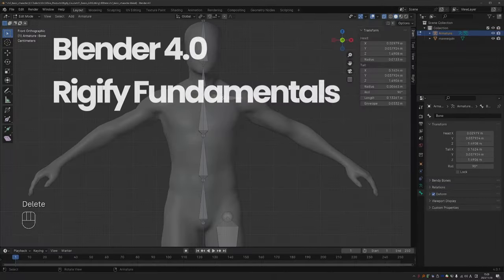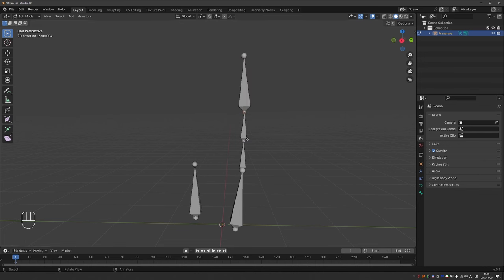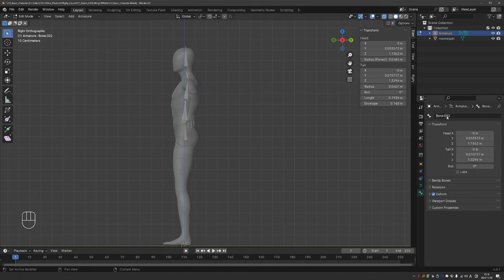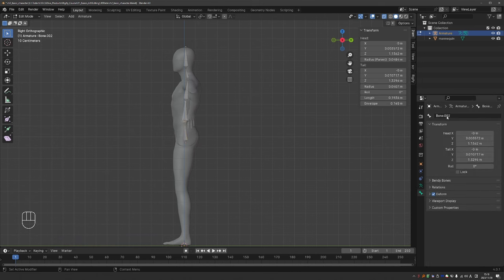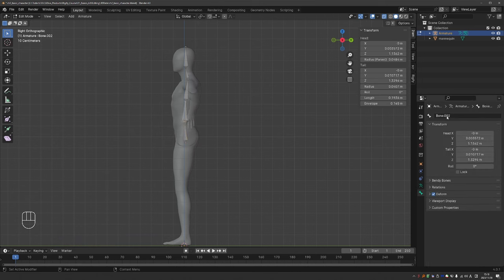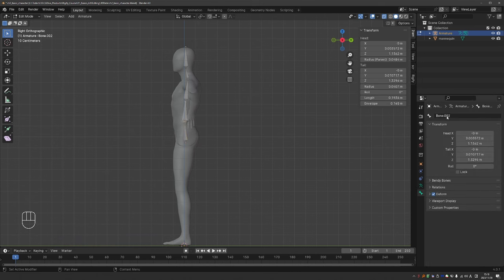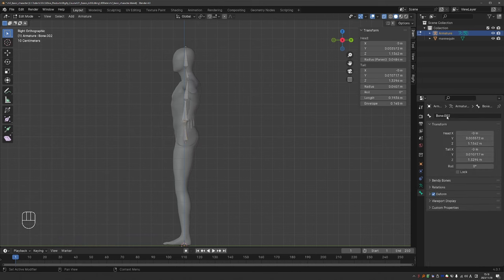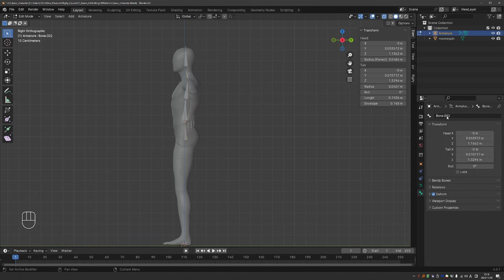[Blender 4.0 RIGIFY] Ch 2: Rigging Basics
This is Chapter 2 in the new and updated *Rigify Fundamentals* series for Blender 4.0 and beyond.

In this part we will learn the basics of Manual Rigging (no Rigify yet!). I understand that you may be eager to dive into the exciting world of auto-rigging. But if you are new to rigging, do not skip this video!

A certain amount of basic rigging knowledge is absolutely necessary even when working with Rigify. Knowing how to move bones around, parent them etc., is simply not optional.

But that's not all. The less you know about Rigging in general the more likely it is to fall into one of the many technical and UX pitfalls.

I did my best to provide a solid rigging foundation with this video. Additional tips and tricks will be shared as we progress in the series.

RELATED LINKS
Video about "Bone heat weighting failed":

VIDEO CHAPTERS
0:00 Intro
0:24 Why learn Manual Rigging
0:53 Downloads & Early Access
1:22 Parenting Basics
2:29 Blender Armatures 101
6:39 Basic Rigging Practice
8:22 Bone Names
9:08 Creating the Leg
10:52 Creating the Shoulder & Arm
13:17 Parenting the body parts
14:02 Symmetrize
14:49 Automatic Weights
16:38 Inverse Kinematics (IK)
21:18 Deforming VS Non-Deforming Bones
23:15 Bone Collections
24:50 Custom Shapes
27:35 IK Pole Target
29:43 Simplified Leg Controls
31:10 Root Bone
34:25 Bone Colors
35:40 Congratulations!

(Ignore the weird word below, it doesn't mean anything:) )
Rigify4daburadmafbgfnb